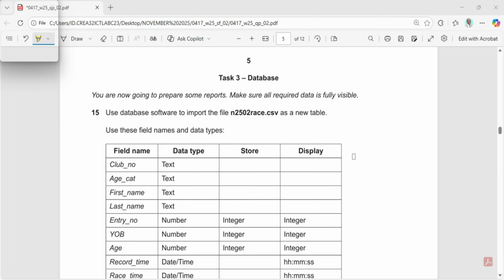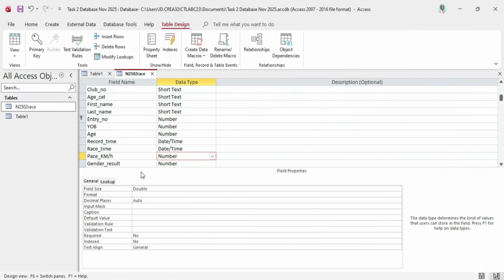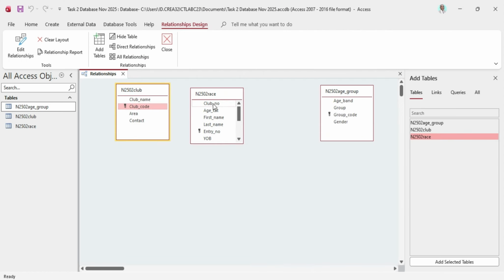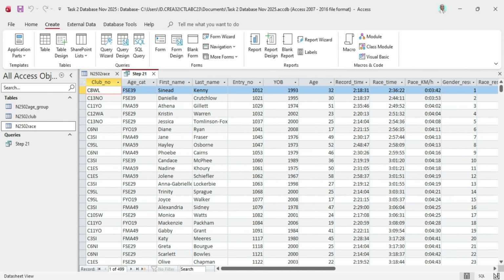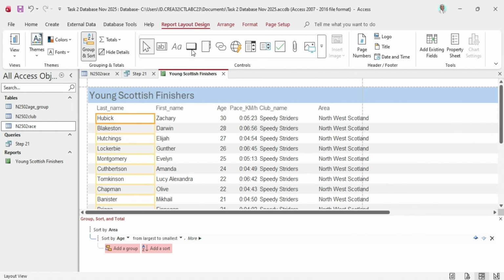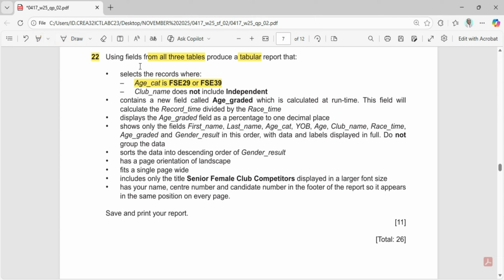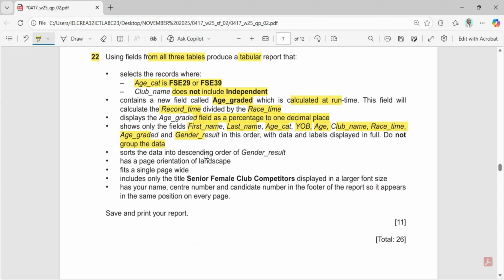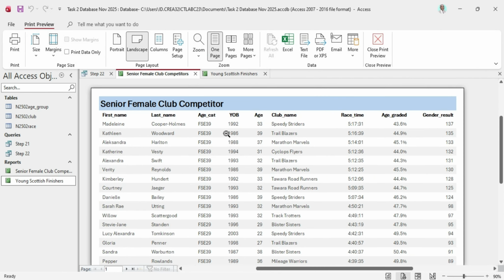IGCSE ICT 0417 November 2025 Paper 2: Databases using Ms Access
This video provides solution to November 2025 Paper 2 question on Database. Here in the video, newly introduced document production tasks are well explained.

You will learn how to create a relational database by creating relationships between tables; you will learn how to set appropriate data types, set display formats of data, create and edit a data entry form, add a new field to an existing form, understand what a well-designed form looks like, perform searches, perform calculations, produce a report, export data and reports for use within another package, sort data in a report, use of drop down menu on a form, etc.